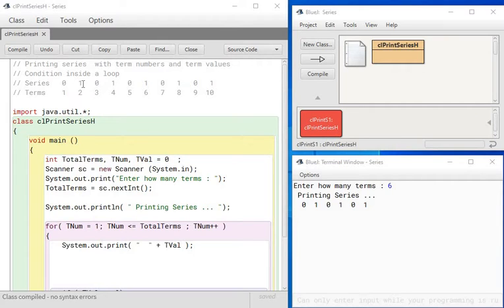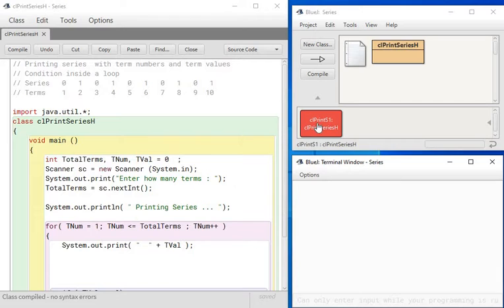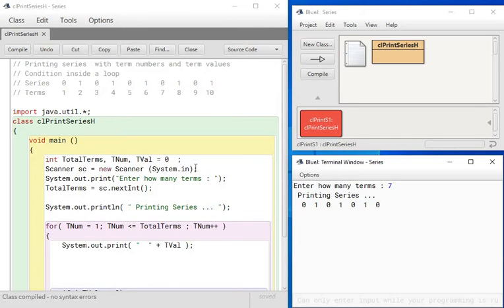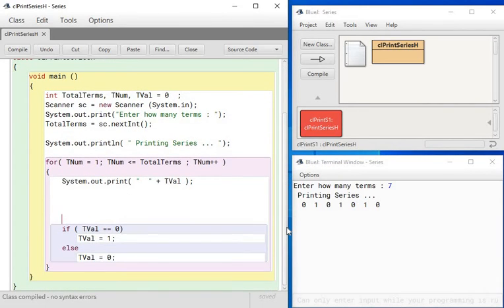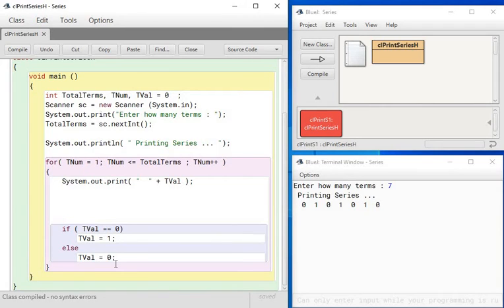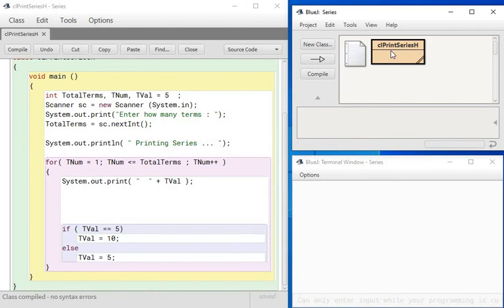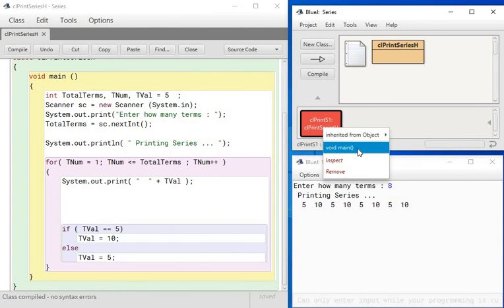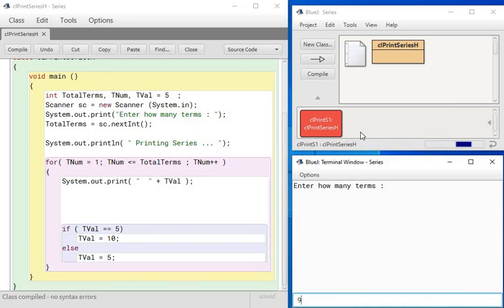Java Series Printing H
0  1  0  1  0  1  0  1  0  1
Printing alternate 0 and 1 for n number of terms